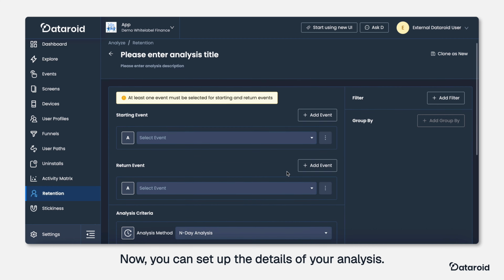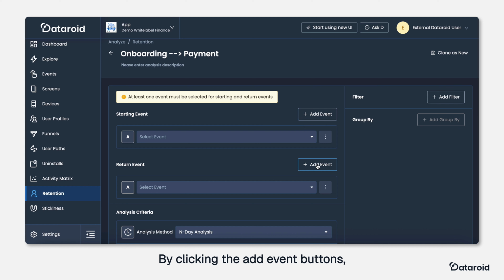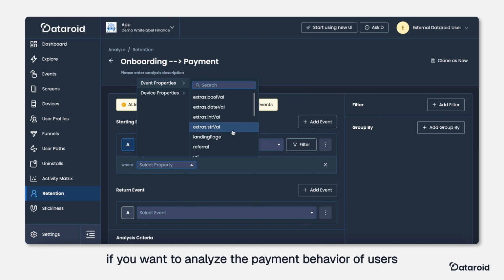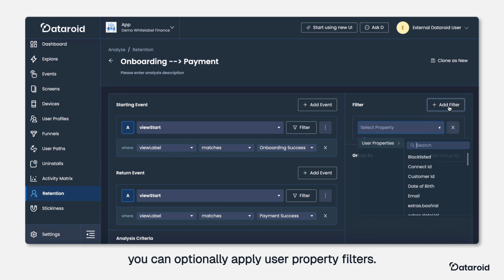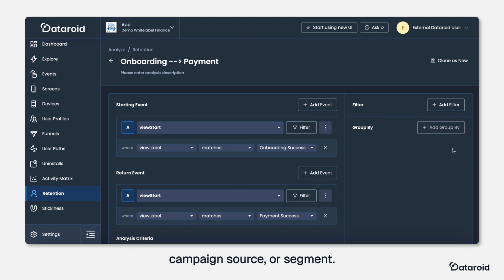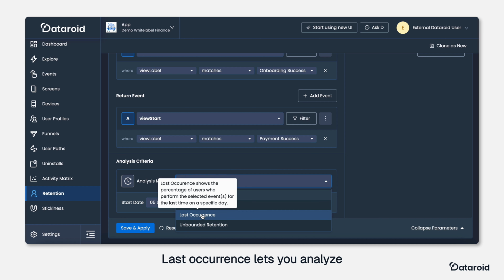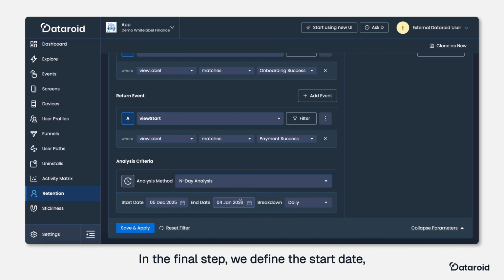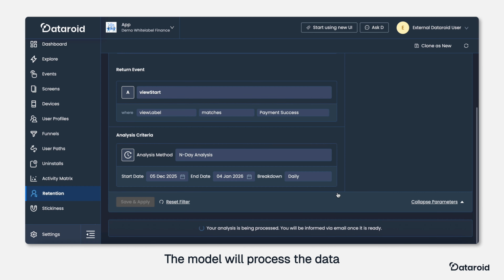Measure time to target step with Retention analysis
In this session, we will demonstrate how to run a Retention analysis using the Dataroid platform.

Retention helps you understand how long it takes users who enter a flow to reach a target step, analyze the average duration of specific processes, and understand how changes made by your team impact user behavior.

In this video, we’ll walk you through the core components of retention analysis:
1. Analysis Setup: Learn how to create a retention analysis by defining starting and return events that represent key steps in the user journey.
2. Event Selection & Scenario Design: Understand how to build retention scenarios using multiple events connected with flexible logic to track different user behaviors.
3. Filters & Segmentation: Refine your analysis by applying user property filters or grouping users based on attributes such as platform, campaign source, or segment.
4. Analysis Methods: Explore different retention methodologies, including N-Day Analysis, First Occurrence, Last Occurrence, and Unbounded Retention, and learn when to use each one.
5. Time Ranges & Results: Configure date ranges and breakdowns to view retention results in cohort-based tables and identify how long it takes users to reach target actions.